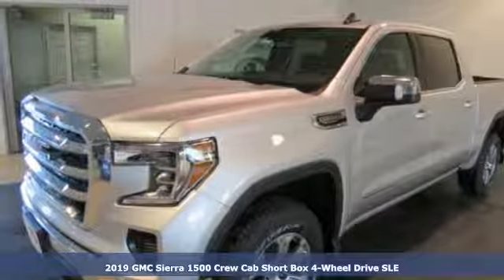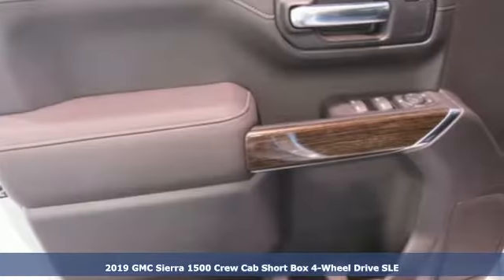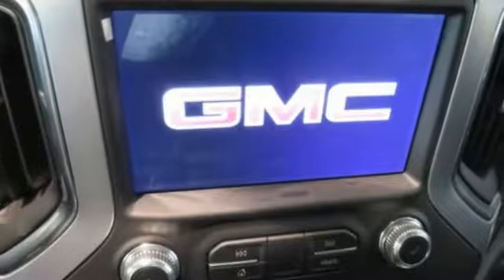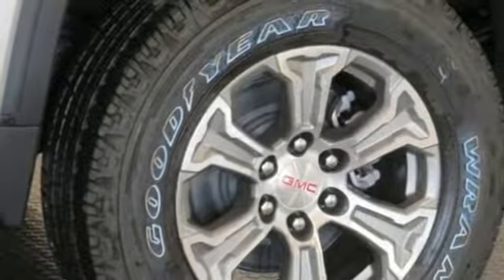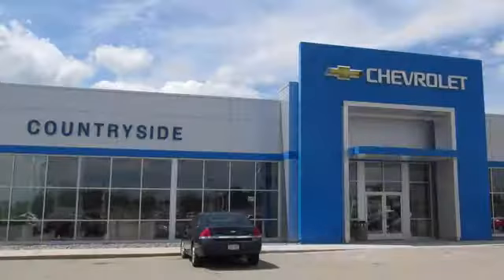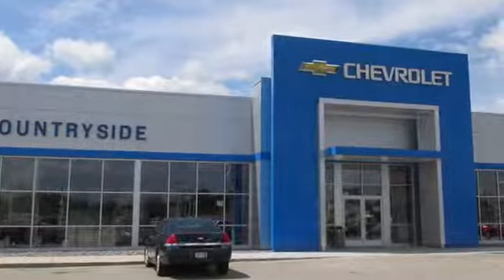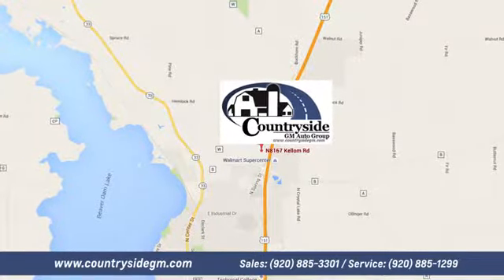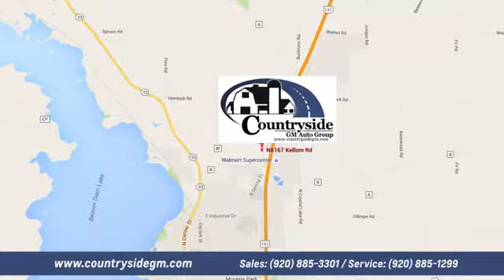New 2019 GMC Sierra 1500 Beaver Dam WI Madison, WI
Year: 2019
Make: GMC
Model: Sierra 1500
Trim: 4WD Crew Cab 147 SLE
Engine: 5.3L V8 16V GDI OHV
Transmission: AUTOMATIC
Color: QUICKSILVER
Interior: JET BLACK
Stock #: S1477
VIN: 3GTU9BED1KG108639
"Very responsive and a joy to drive with great styling and the high tech gadgets for a low cost of ownership. Great Finance Options Available."

Address:
8167 Kellom Rd